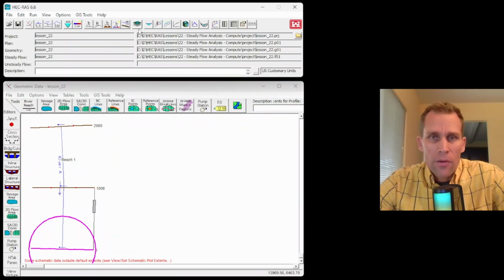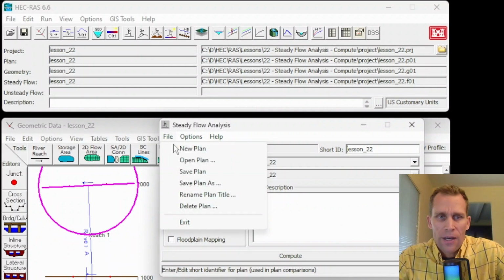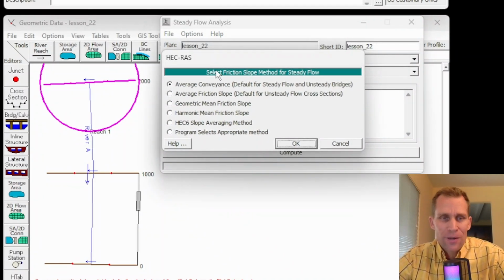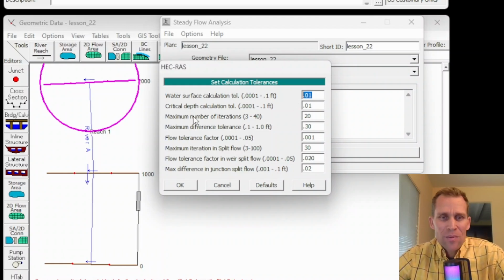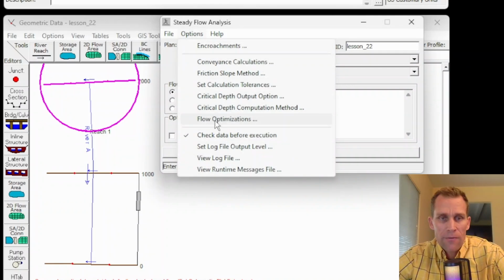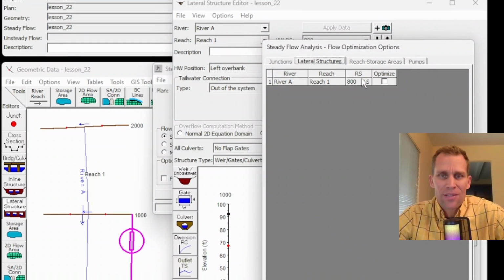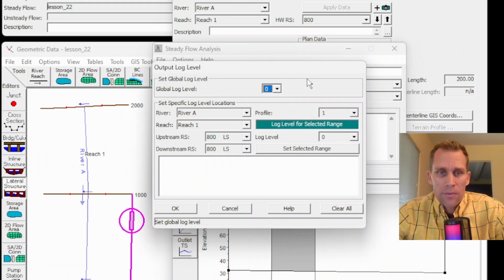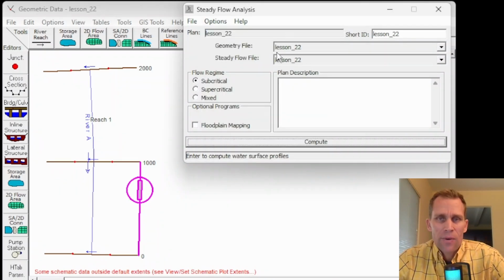HEC RAS Lesson 22 - Steady Flow Analysis - Compute and Options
Performing a Steady Flow Analysis (HEC RAS User's Manual)
Performing Steady Flow Calculations